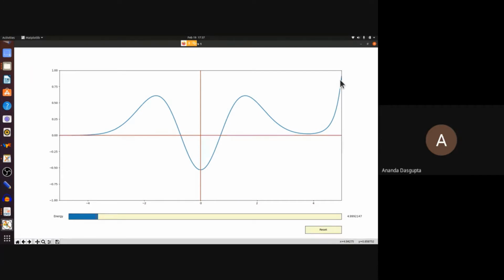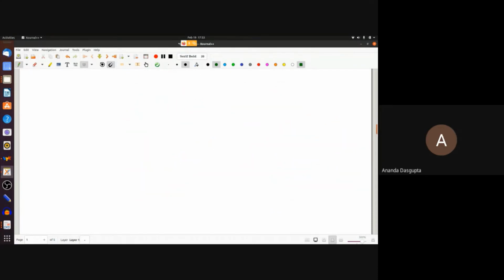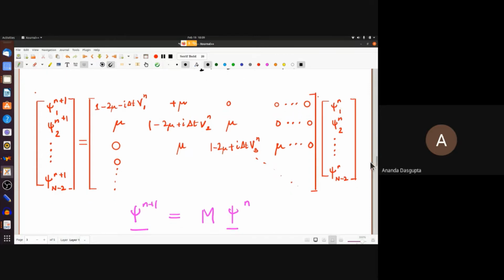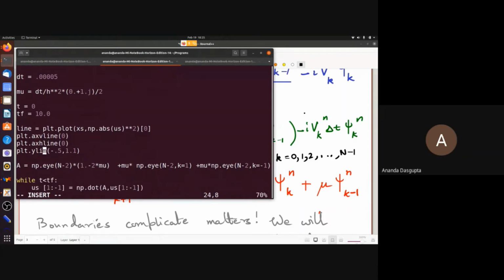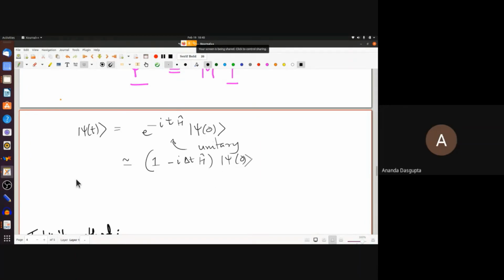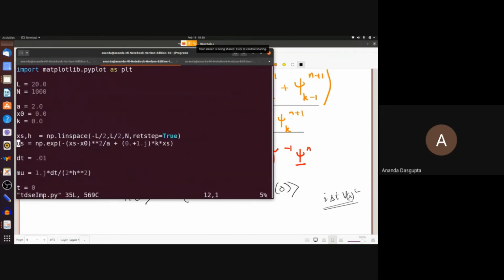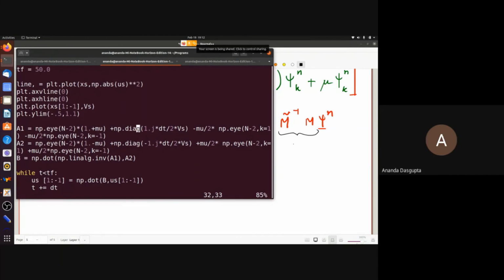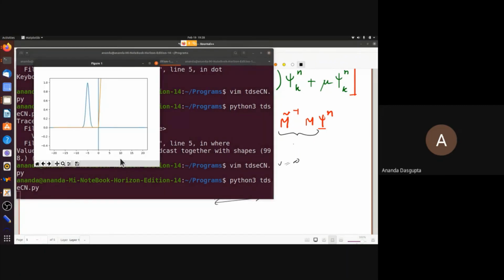Quantum Mechanics in Python Part 2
The second part of the Faculty Development Workshop on Quantum Mechanics in Python, organized by the Department of Physics, Prabhu Jagatbandhu College, Howrah.